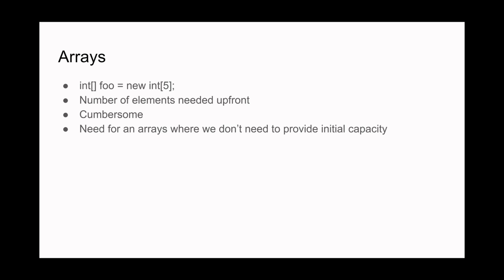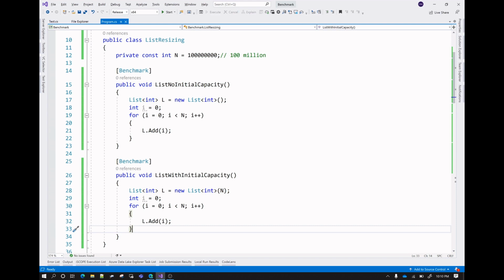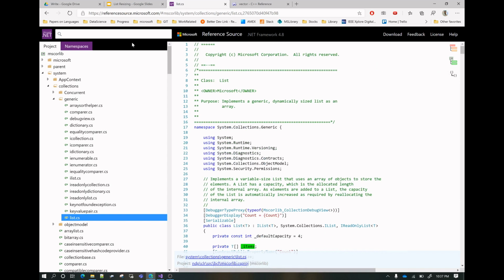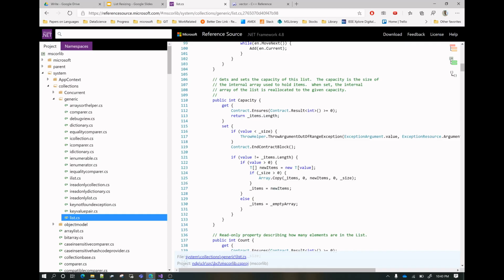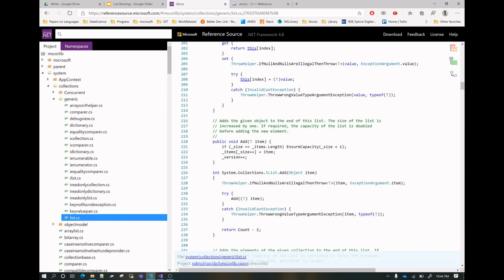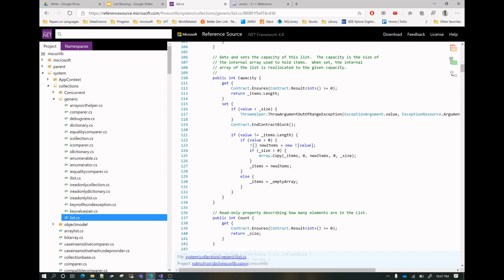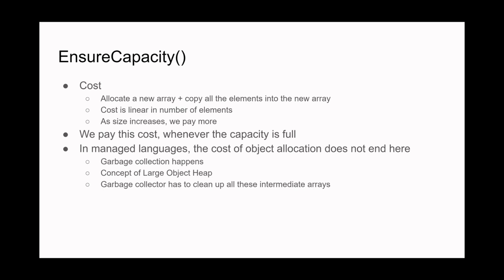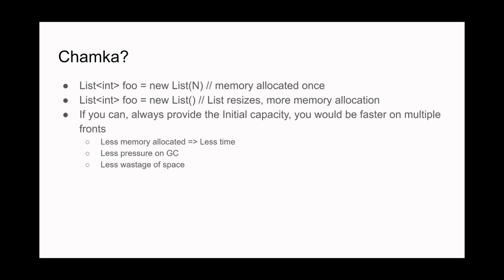List Resizing in C#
We talk about List resizing by analyzing the actual .NET implementation.
We also talk about a performance issue that can happen and how to solve it.